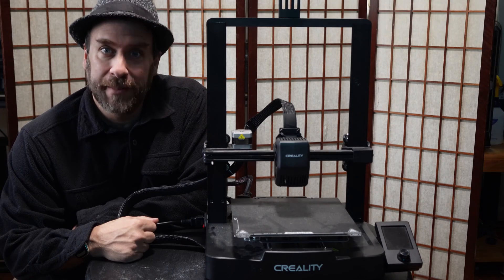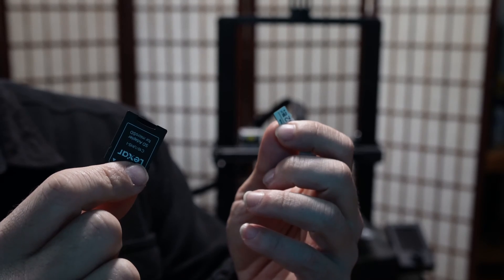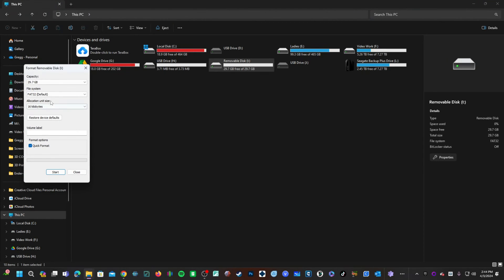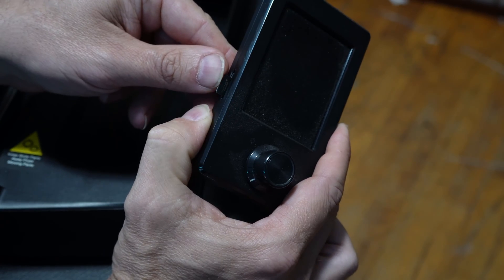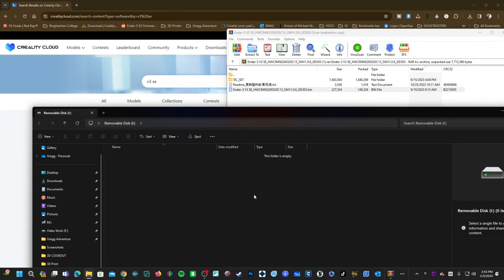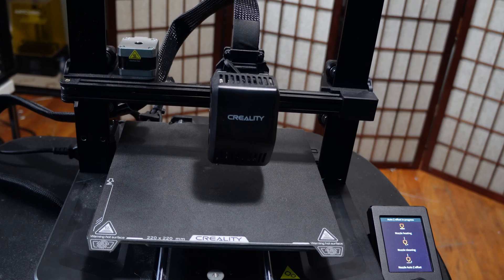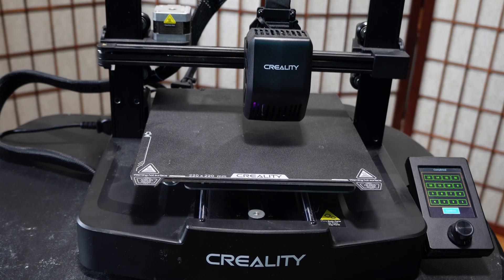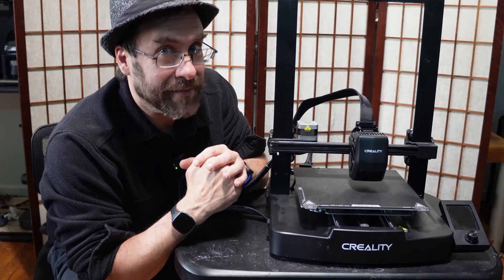How to Update the Firmware on Creality Ender 3 V3 SE - 3D Printer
Step By Step: How to Download, Prepare, and Install, a Firmware upgrade, on Creality Ender 3 V3 SE

My 3D Printing Udemy Course:
3DRUNDOWN.COM
CURARUNDOWN.COM
BAMBURUNDOWN.COM